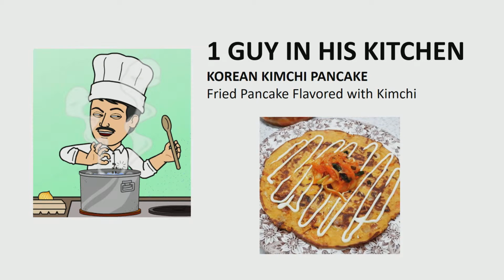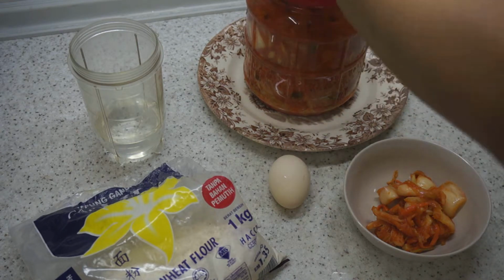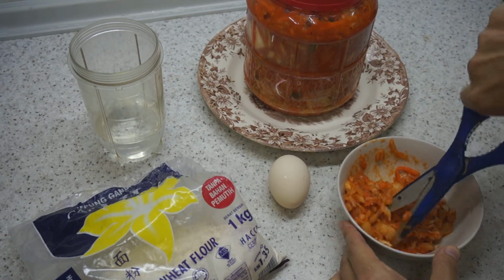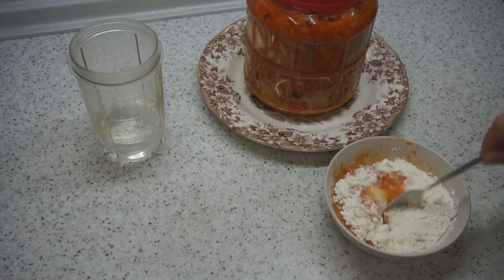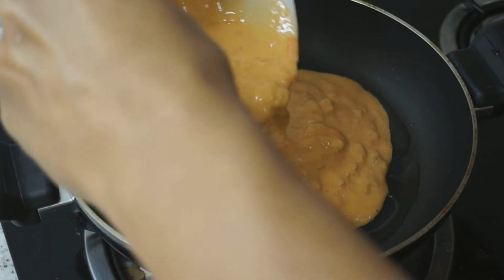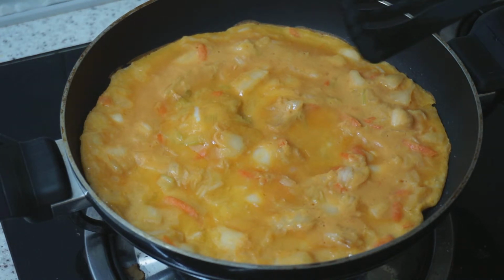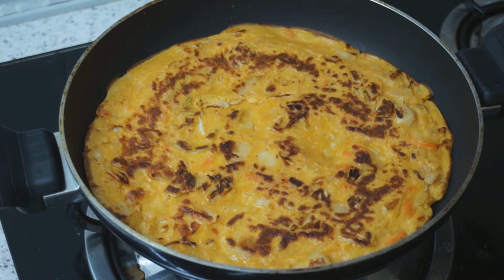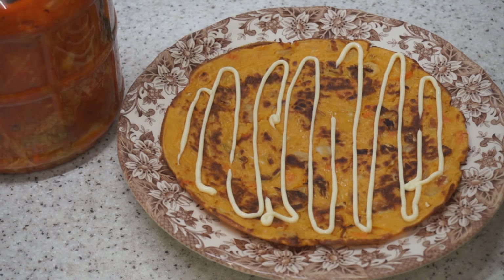Korean Kimchi Pancake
Korean Kimchi Pancakes

Ingredients
- Kimchi Pancake
- Fresh Kimchi (chopped)
- General Purpose Wheat Flour
- 1 Egg
- Water
- 1 Tbs Vegetable Oil for frying

Garnishing
- Japanese Mayonnaise (Kewpie)
- More fresh Kimchi

Preparation
- Chop Kimchi up in very small pieces.
- Add Egg and mix well.
- Then add Flour and sufficient Water to make a semi thick batter
- Heat oil in non-stick pan, and fry the batter in thin pancake form
- Remove from pan and garnish with Mayonnaise and extra Kimchi.